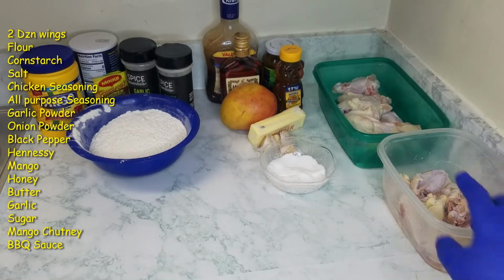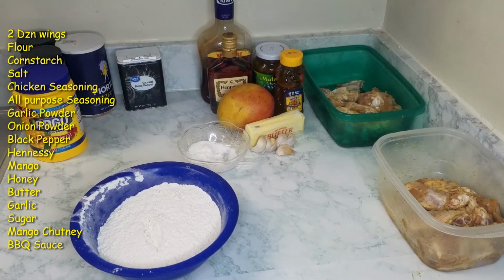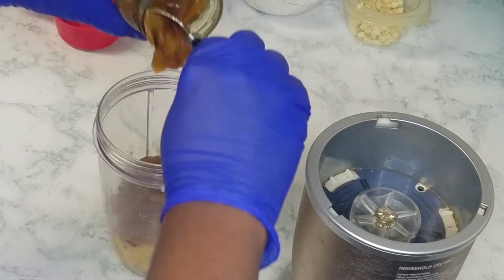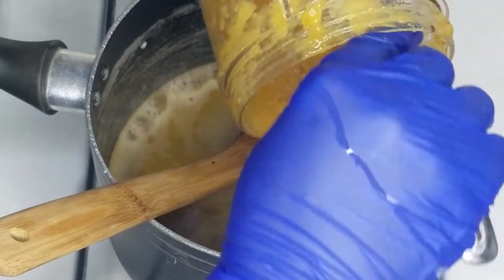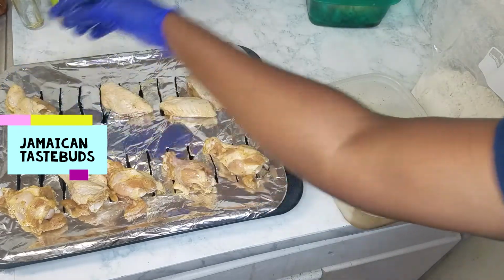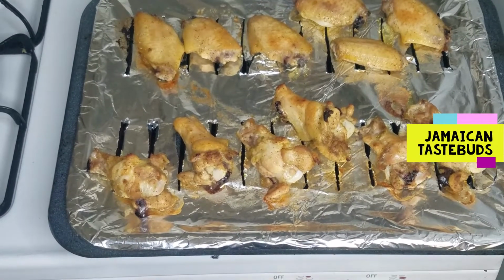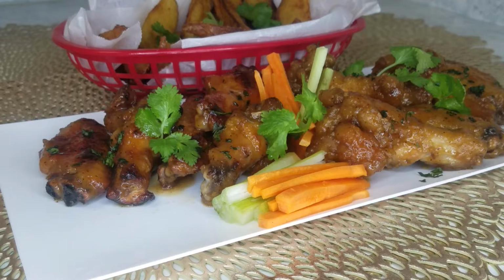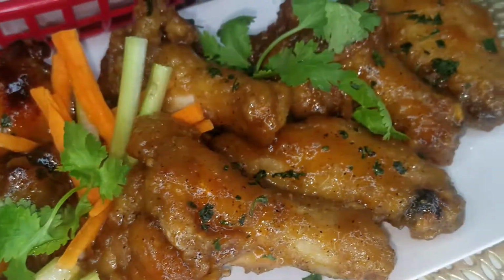Mango Hennessy Wings||Football Season Appetizer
Hey friends! It's football season in America, and this is the perfect appetizer to have while stretched out on the couch. So please watch and enjoy this delicious recipe.